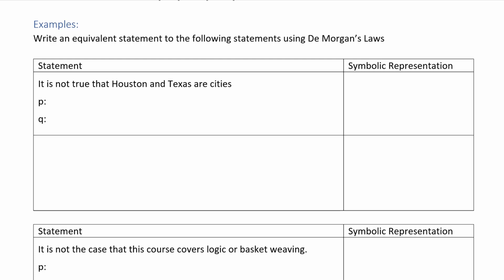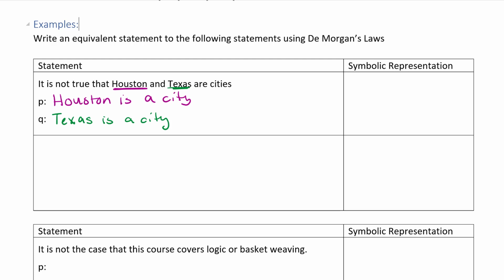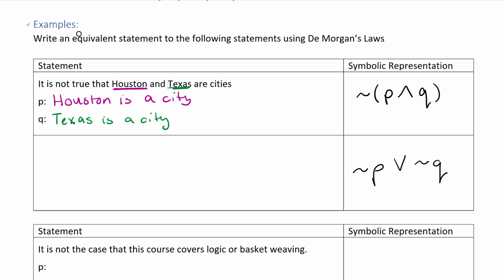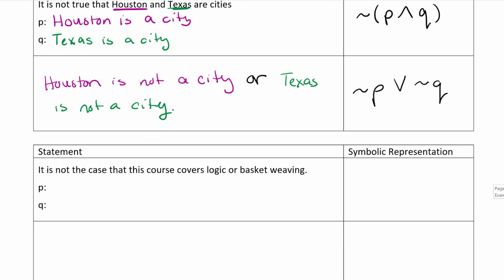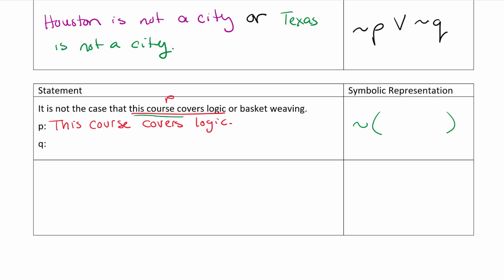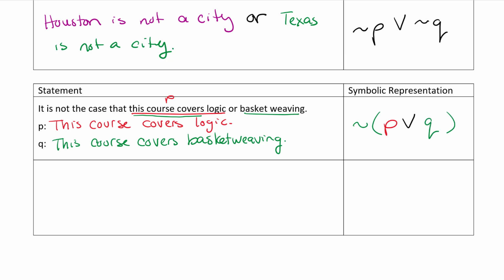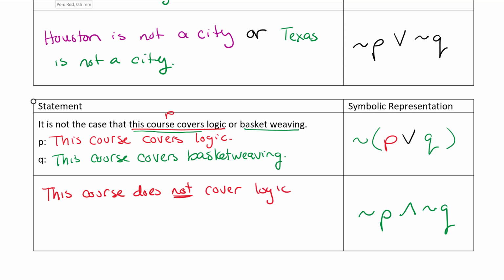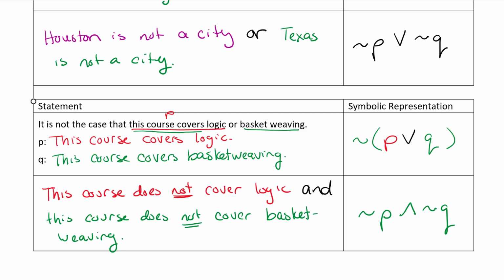1332 3.6 Part 2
Negations & De Morgans Law